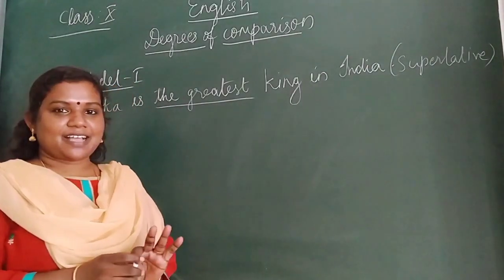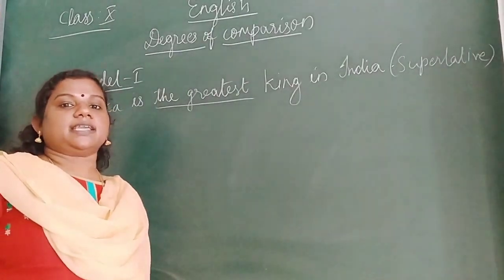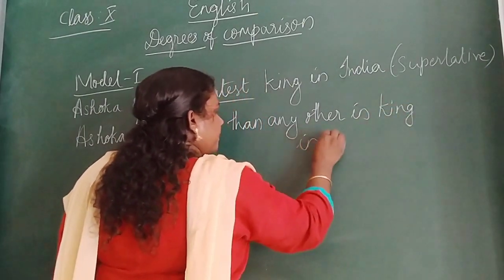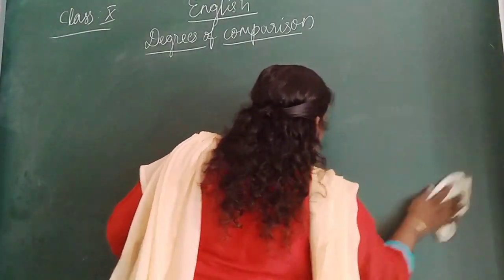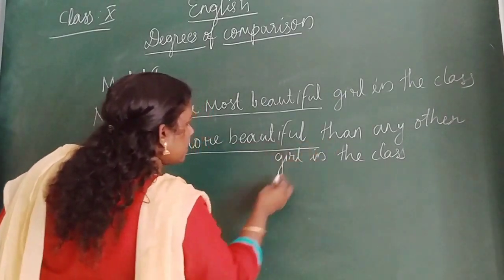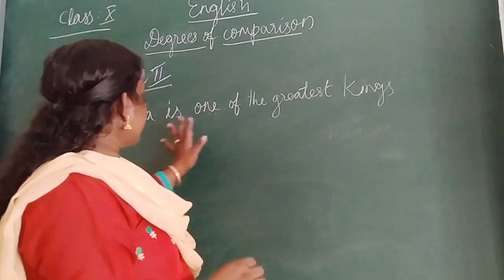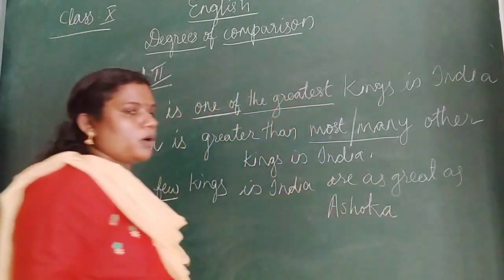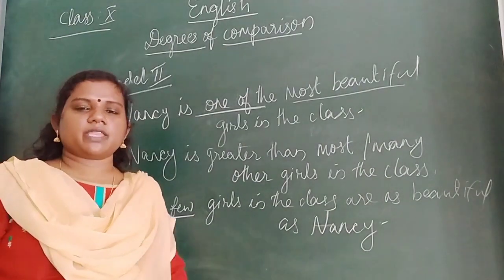Degrees of comparison